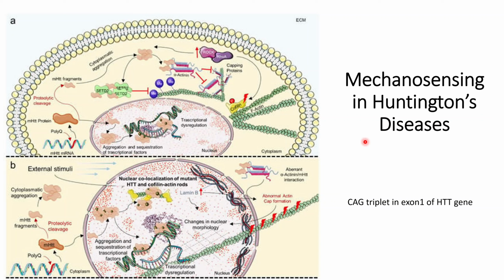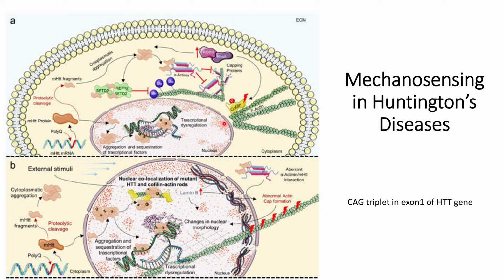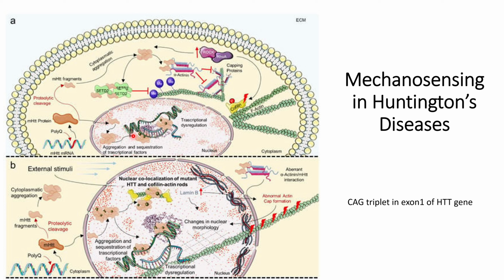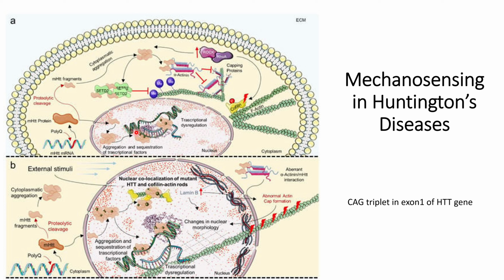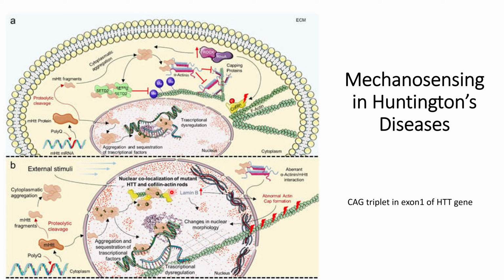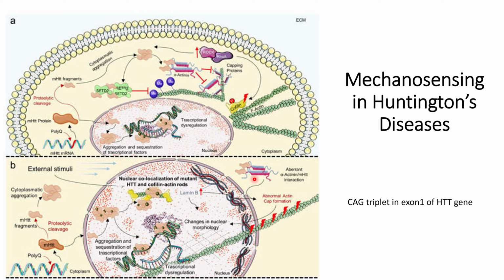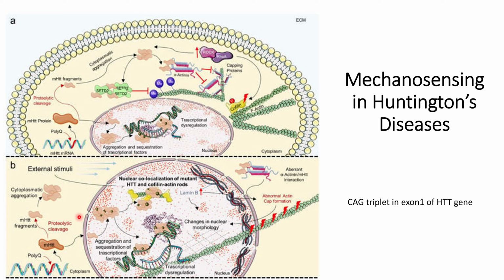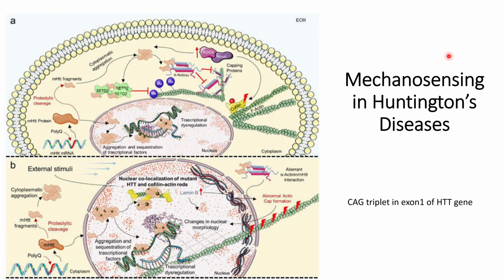Mechanosensing triggers biochemical changes in Huntington's disease Code: 542